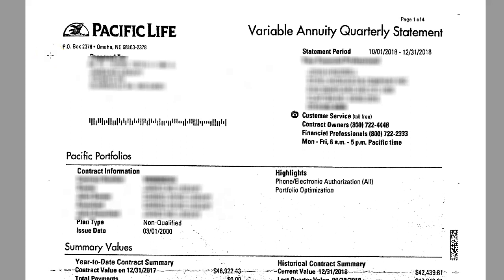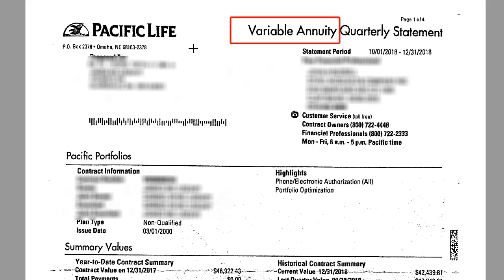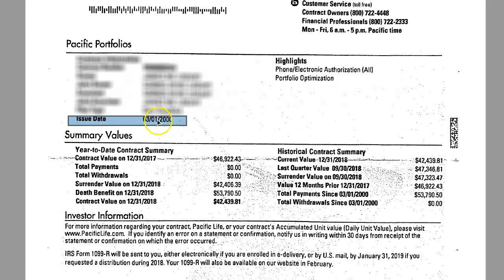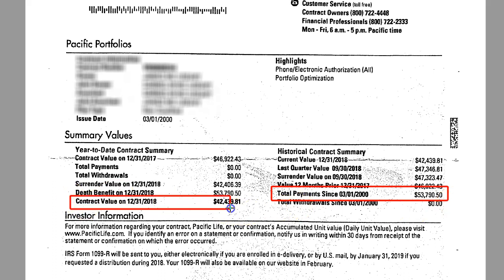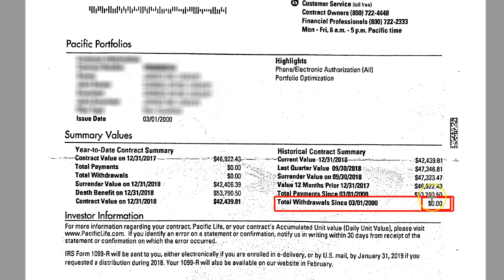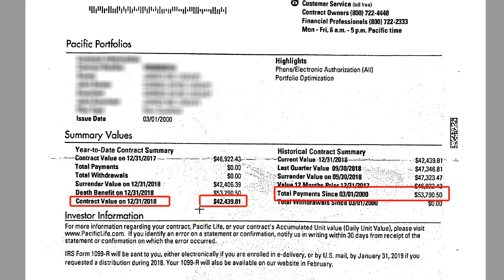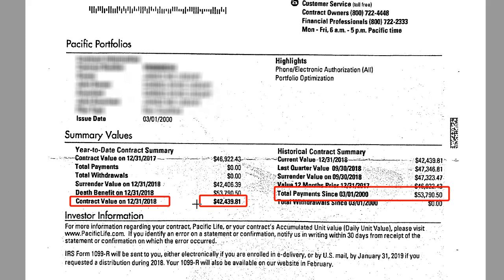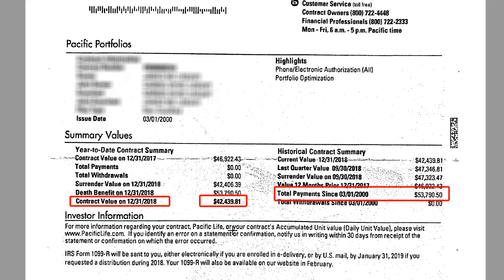Variable Annuity - My variable annuity won't grow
variable annuity contracts were all the rage in the 2000's. Unfortunately, many variable annuity contracts have outrageous variable annuity fees. annuity fees can range anywhere from 1-5% and most variable annuities charge in the 3-4% range when you elect income riders.

These contracts absolutely need to be reviewed on a regular basis to make sure they still fit into your overall financial plan.

If you have a variable annuity contract that is charging you 3-4% per year, there needs to be an excellent reason to keep it. Otherwise there's a good chance your contract will suffocate itself.